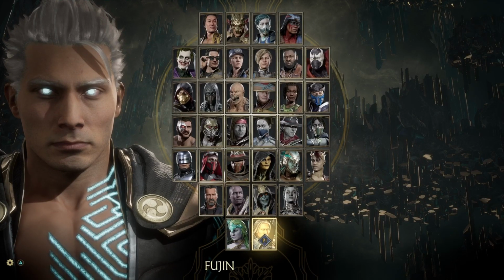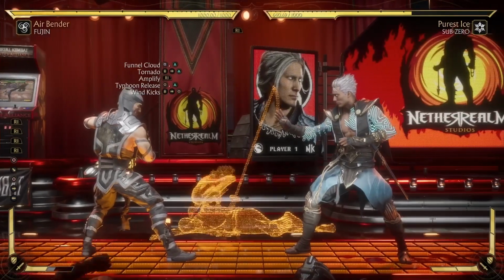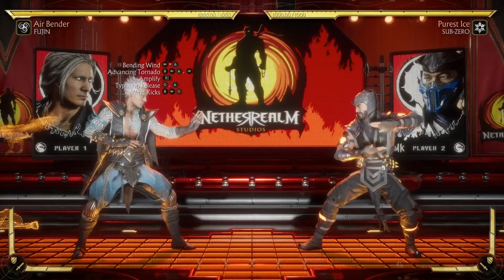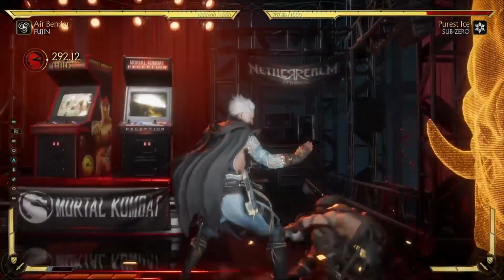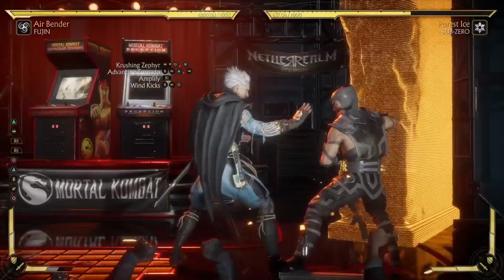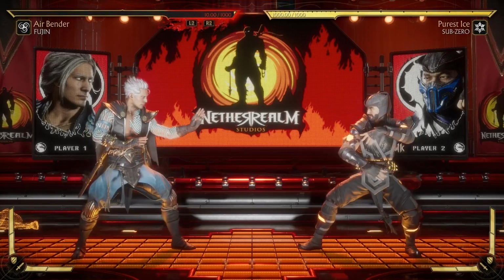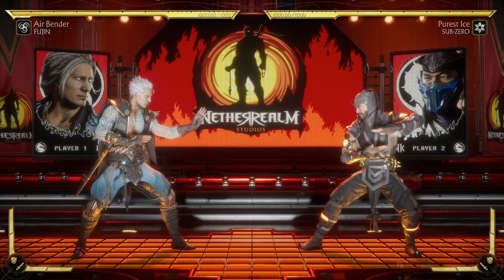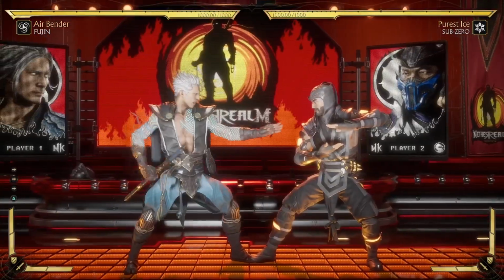FUJIN ADVANCED COMBO GUIDE (DOWNBURST) VARIATION - MORTAL KOMBAT 11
Fujin combos are a little execution heavy
But with a good practice anyone can nail it. They have a good corner carry and also a powerful restand to keep going for pressure.